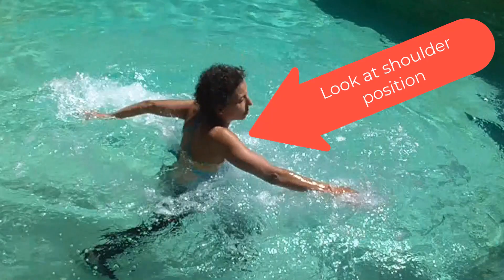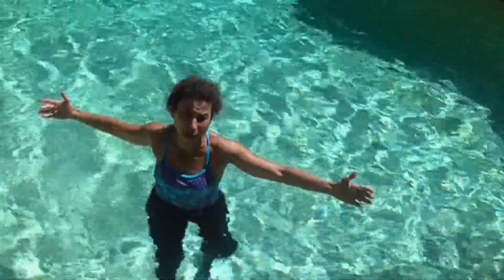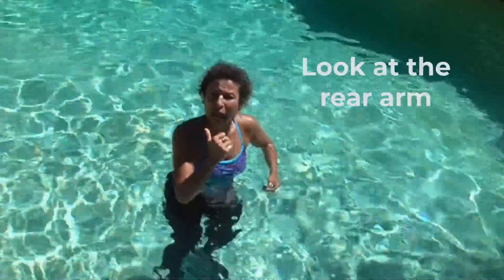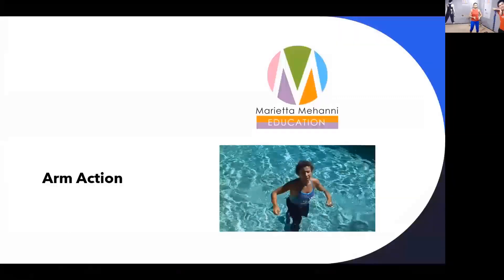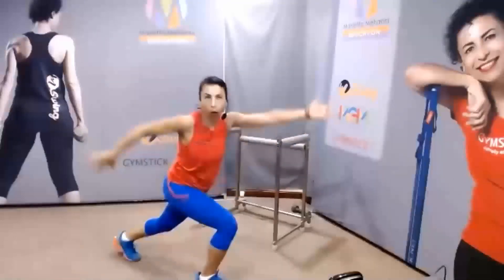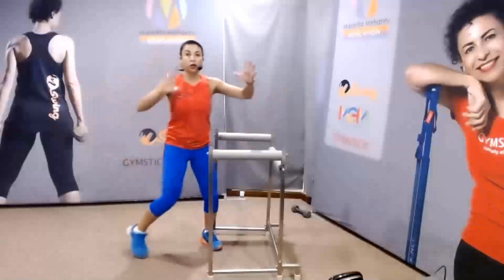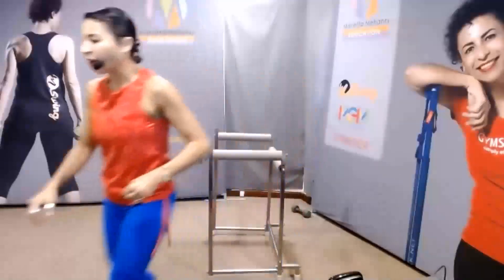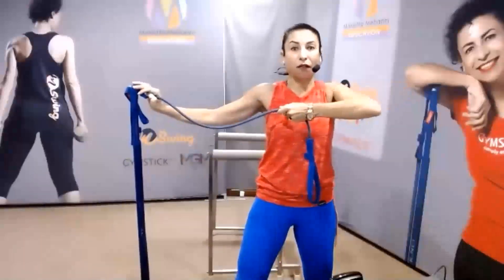Aqua instructor tip – torso rotation and arm length go together to maximise upper body ROM 👊👍💦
Aqua workout and group fitness expert Marietta Mehanni discusses moves and technique for aqua fitness!

Did you know the Virtual with Marietta membership includes a full library of aqua instructor tips? Check it out now, free for 14 days